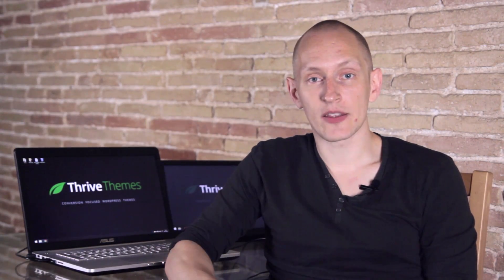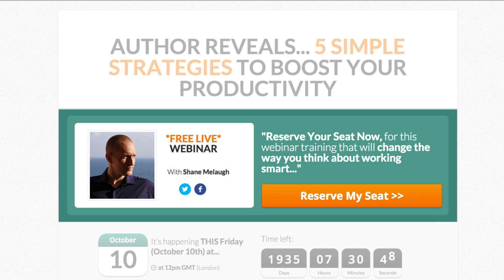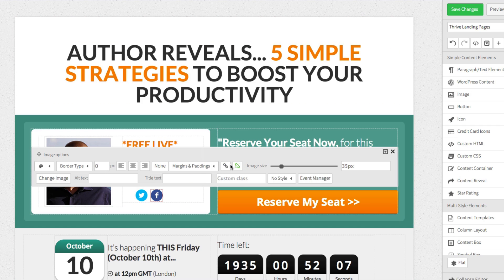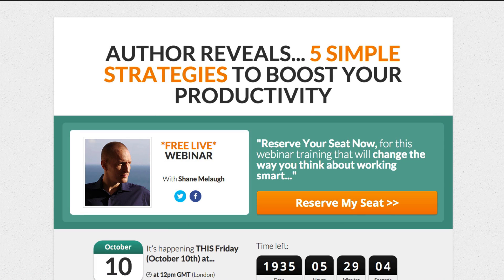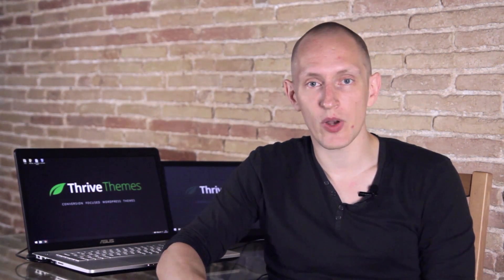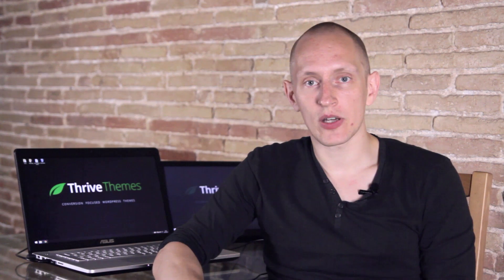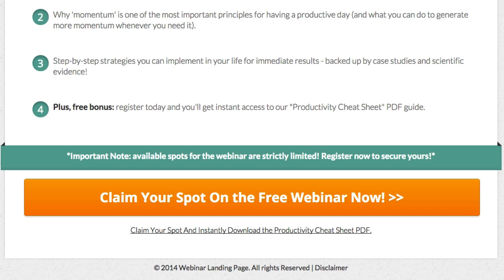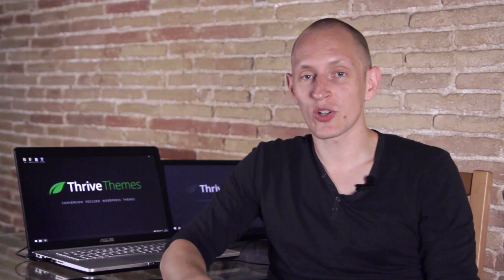Build a Landing Page to Get More Webinar Attendees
A look at 2 new webinar registration templates that employ some clever tricks to help you get higher signup conversion rates.